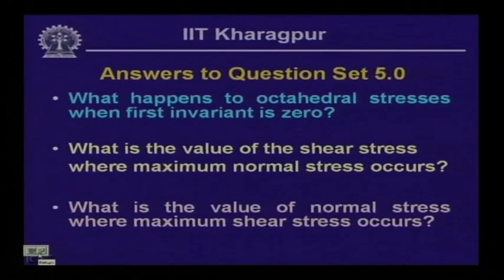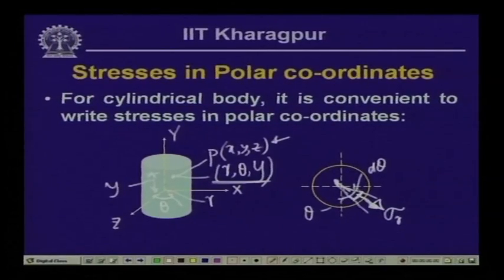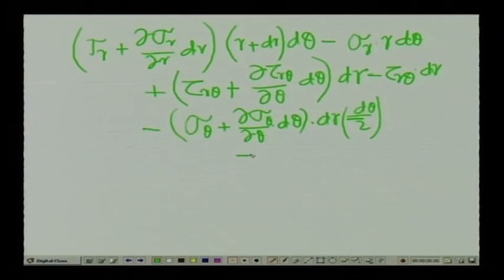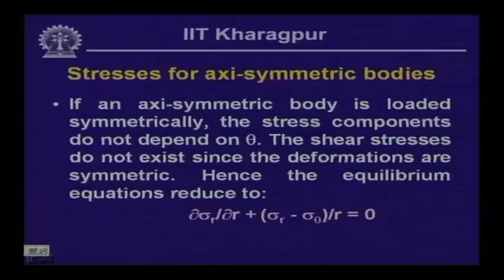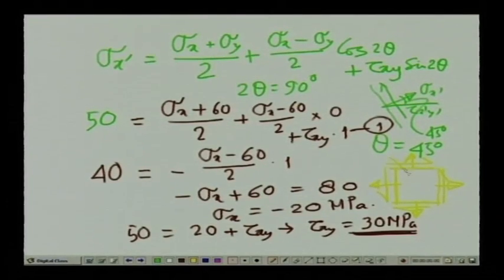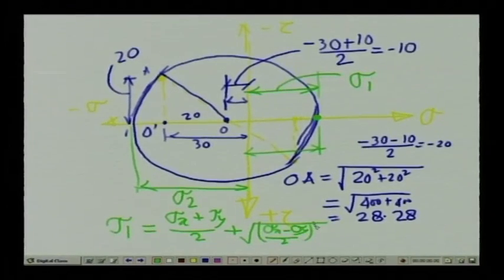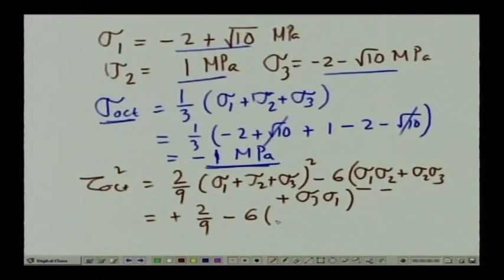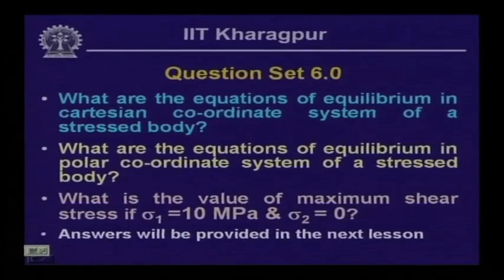Analysis of Stress- V